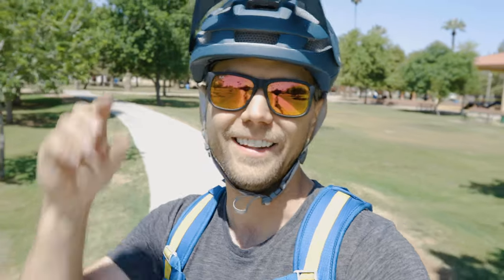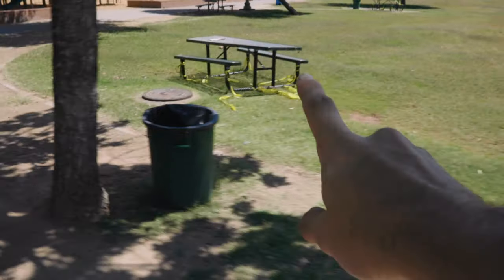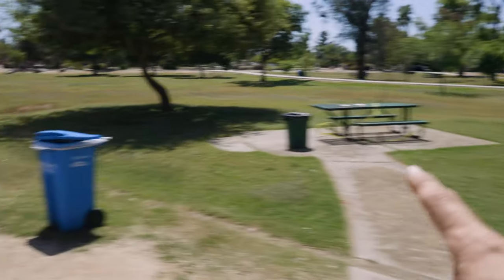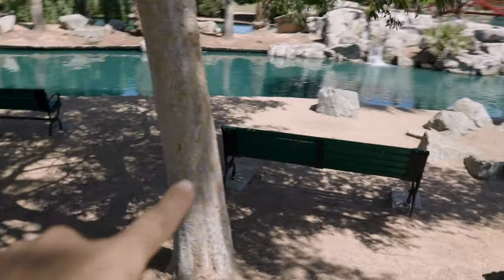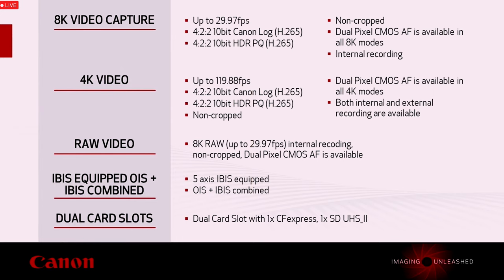8K AF!!! // Canon EOS R5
With the second round of announcements from Canon about the new EOS R5 camera, I wanted to give my rambling thoughts on this new camera. I'm pretty excited for the 4K 120 fps, 4:2:2 10bit internal recording, and the 12FPS burst photo mode. Animal face detection is going to be a huge plus too!

Canon EOS R5